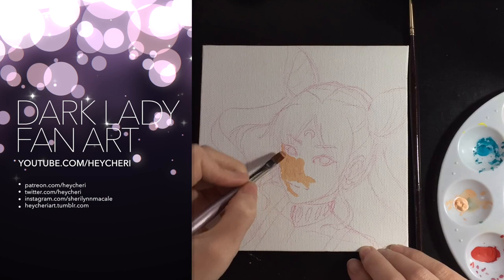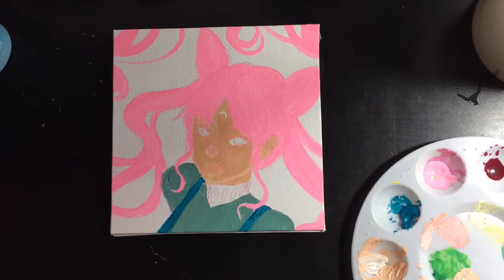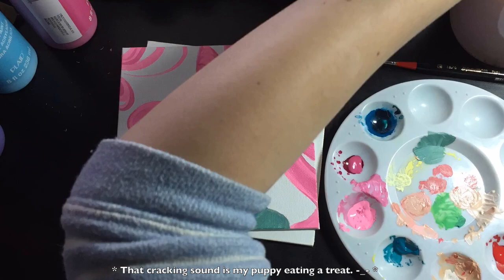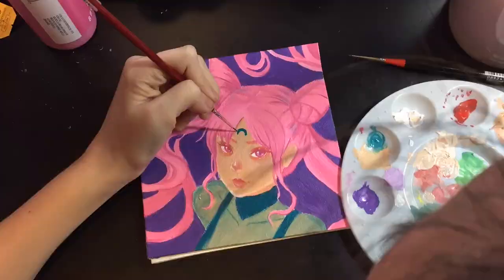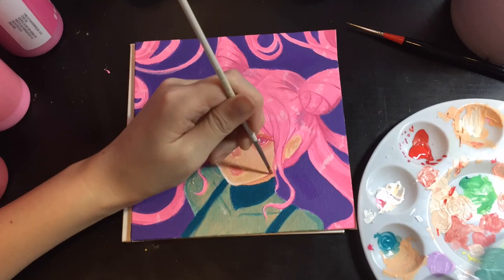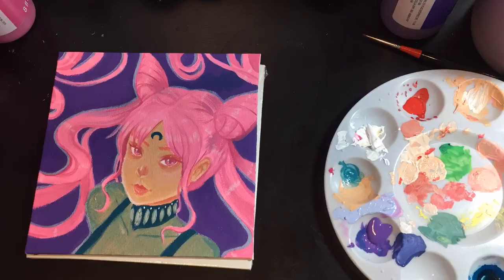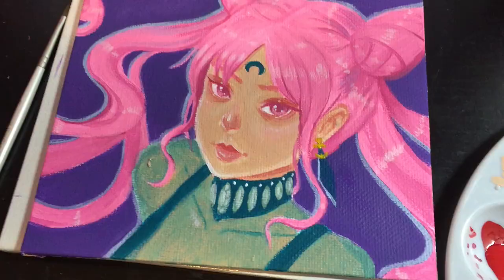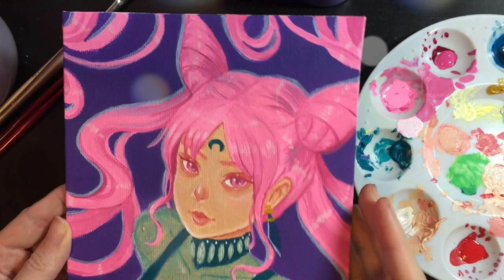Acrylic Painting Timelapse - Sailor Moon's Dark Lady Fan Art by Sherilynn Macale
I'm so glad I decided to film this 3 hour acrylic painting! I have tons more Sailor Moon fan art, private sketchbook scans, and limited edition prints, and more. Come take a look.